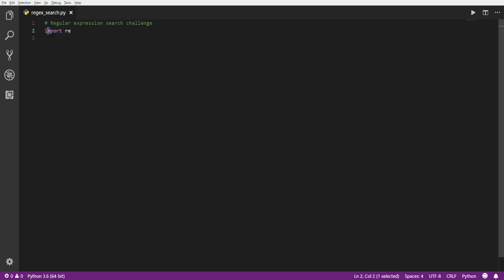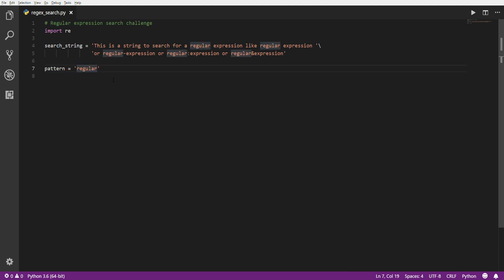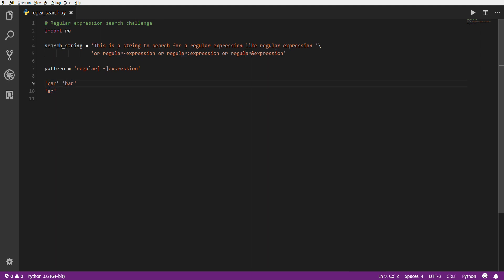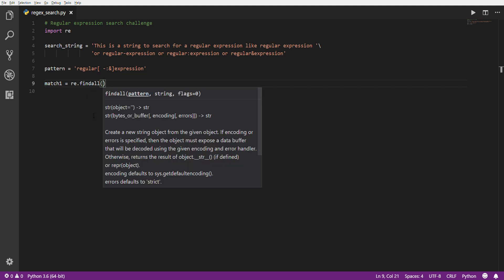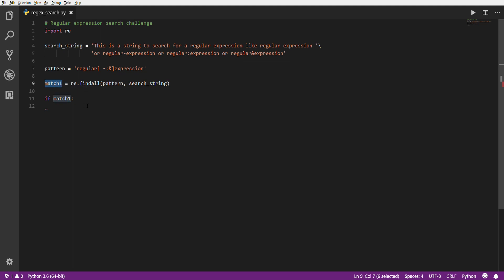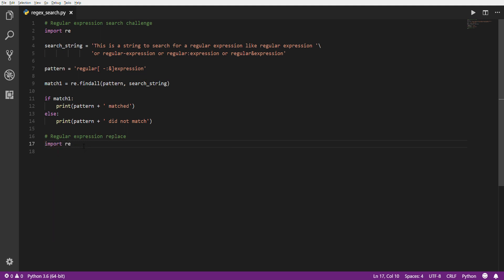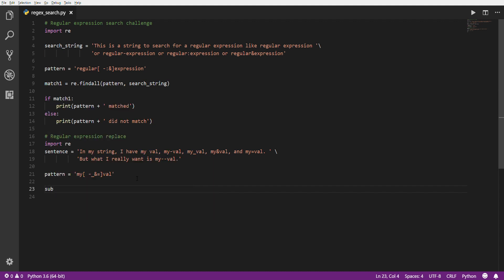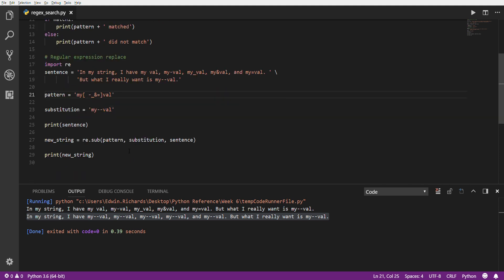Python - Regular Expression Basics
This video demonstrates very simple regular expression (regex) pattern matching in Python.